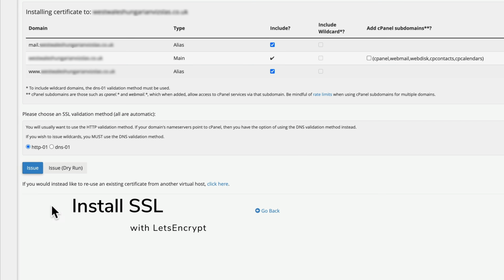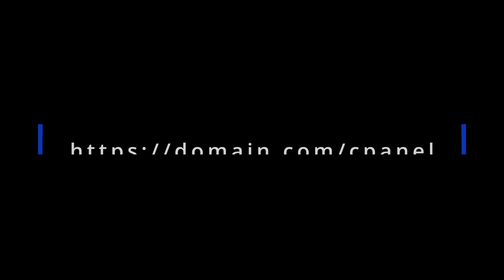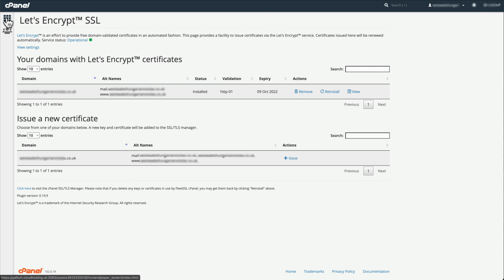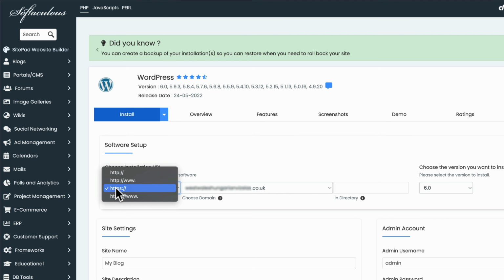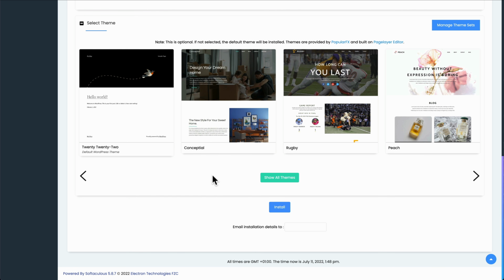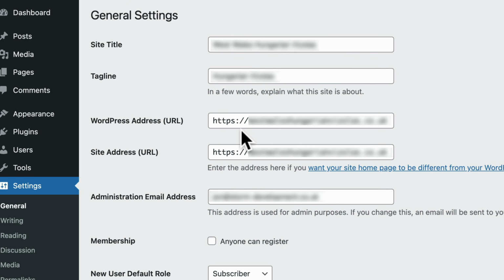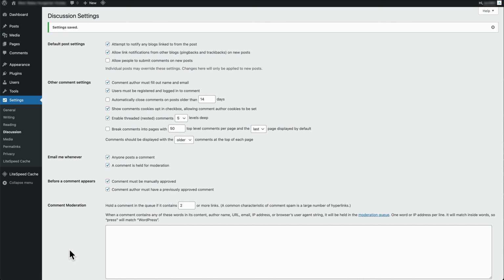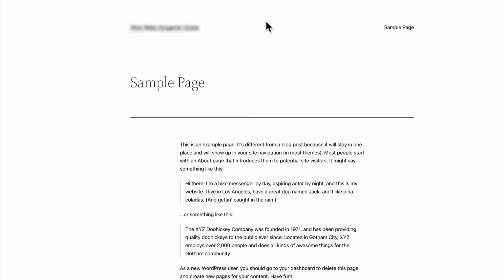How to install free SSL and WordPress with Softaculous Easy guide - setup WordPress with HTTPS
How to install SSL and WordPress with Softaculous
and configure WordPress the right way.
To add the free SSL your WebHost needs LetsEncrypt

Tutorial Covers :
Install SSL certificate with Lets Encrypt
Set PHP version
Install WordPress with Softaculous
Enable SSL in WordPress
Set site language and homepage
Reduce Comment spam
Permalinks for Google friendly URLS

Timecodes:

00:00 - Intro
00:21 - Recommended Web Hosting Krystal
00:43 - Log into Cpanel
00:56 - Install SSL with LetsEncrypt
01:38 - Set the PHP version
01:55 - Install WordPress with Softaculous
02:44 - Get a super strong password with GRC
03:14 - Test WordPress has installed
03:22 - Setup WordPress correctly
03:33 - Enable SSL in WordPress HTTPS://
03:45 - Set site language
03:59 - Reading - Set homepage
04:12 - Discussion - reduce comment spam
04:29 - Permalinks - SEO-friendly URLs for Google
04:46 - Remove none required plugins
05:11 - Test your site
05:17 - Conclusion